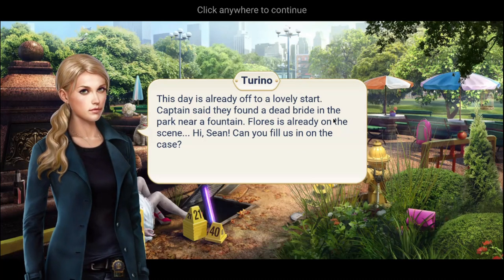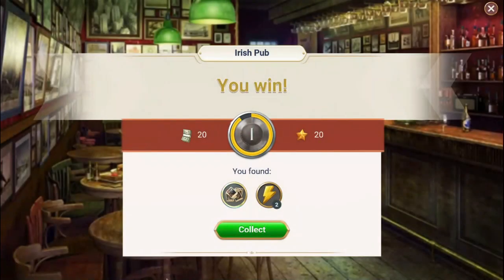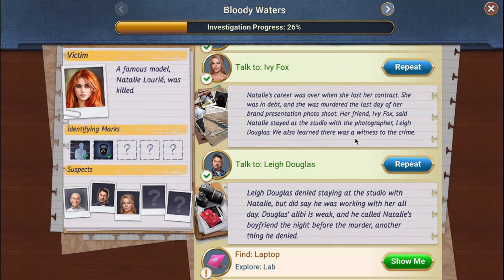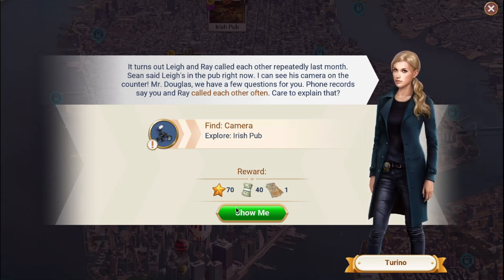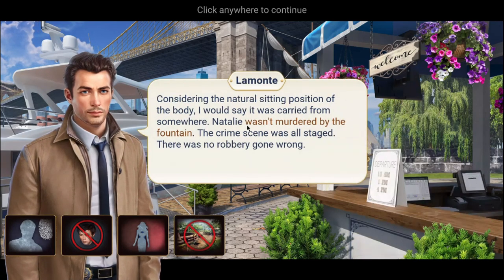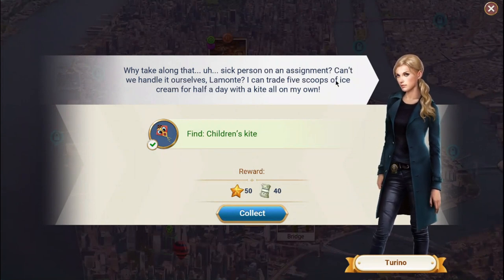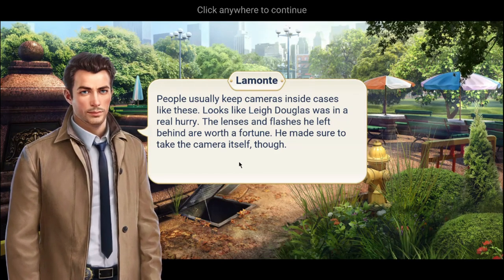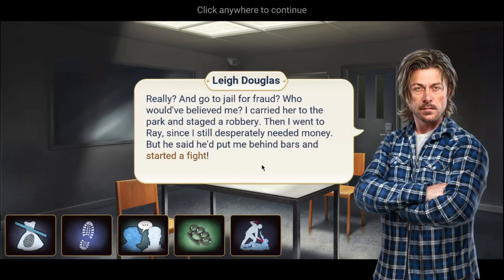BLOODY WATERS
Solving homicide cases with hidden objects